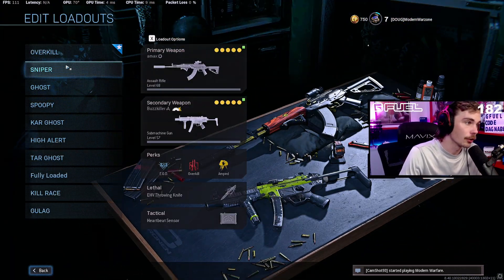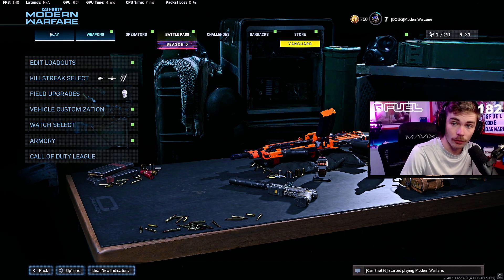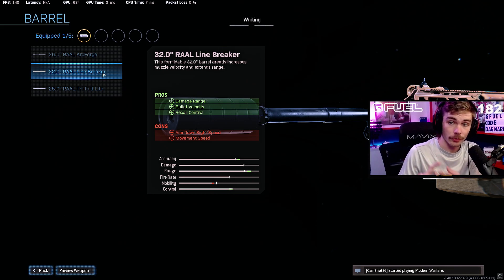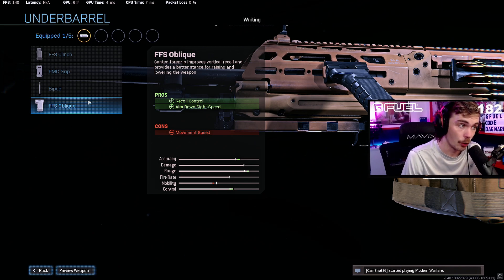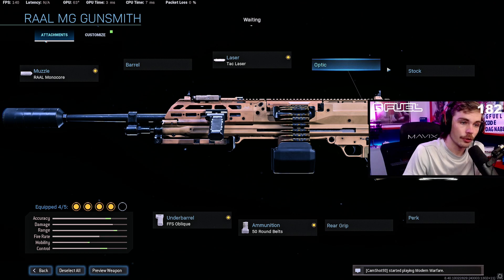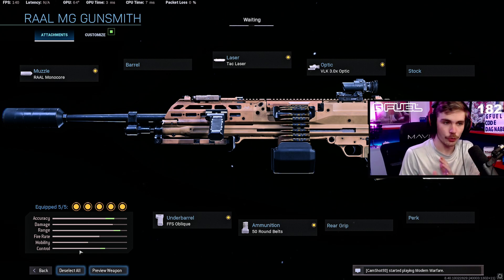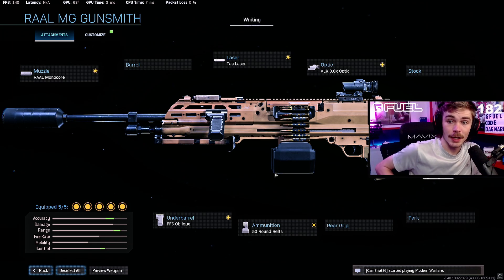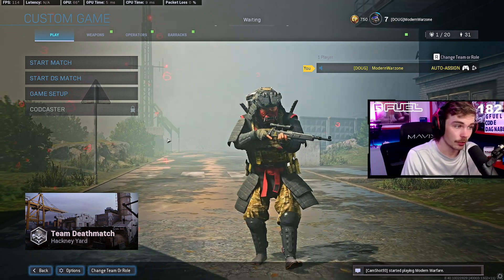How to Unlock the RAAL MG in Modern Warfare + Best Meta Warzone Attachments to Use!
The RAAL LMG released in Modern Warfare and Warzone today seemingly out of nowhere. Here is the fastest way to unlock it for yourself, as well as the best attachments for once you have it leveled up and ready to go for Warzone!

Call of Duty Modern Warfare, Warzone, Black Ops Cold War, World War II Vanguard

We take pride in sharing information with our community without adding anything extra.

Never asked for or expected, always appreciated and will go towards the youtube as well as my stream and website!